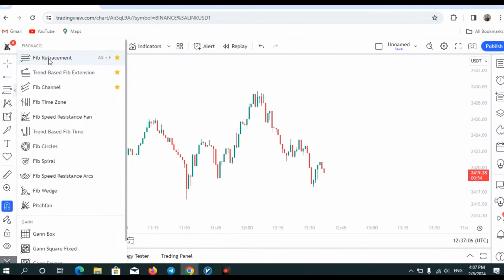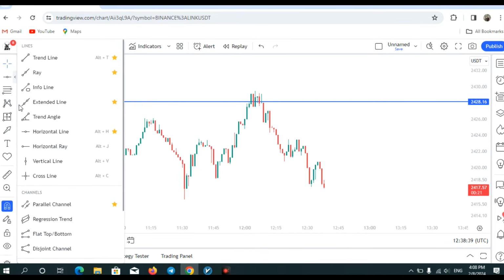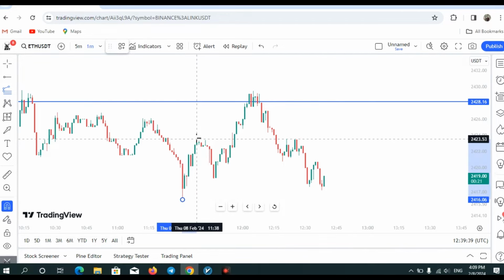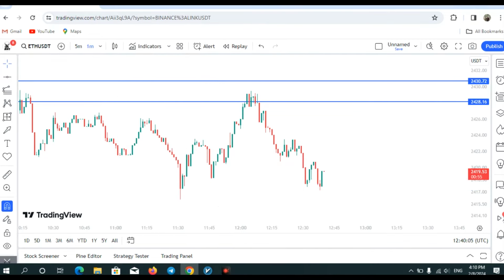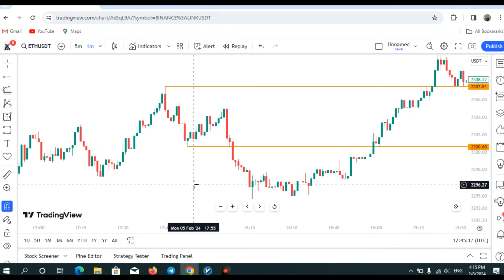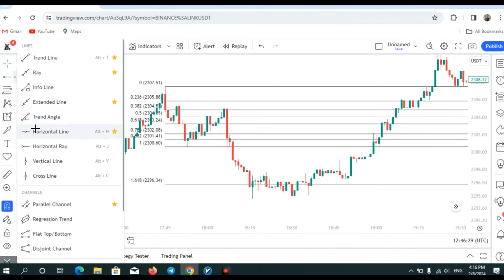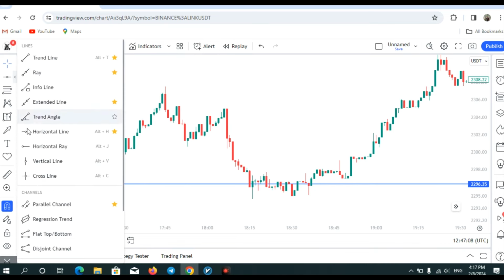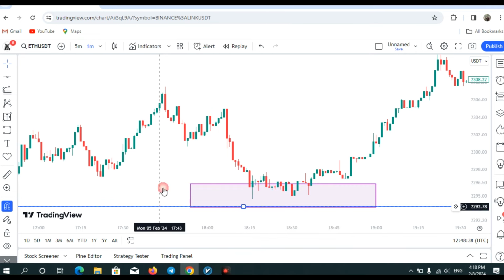Double Fibonacci Strategy – 97% Win Rate?! (Full Guide) 🔥📈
Up to $100,000 bonus! Sign up on Bitunix
(no KYC required)👇

Unlock the secret of the Double Fibonacci Strategy — a powerful trading technique with up to 97% win rate!
In this full guide, I’ll show you how combining two Fibonacci tools can dramatically improve your trading accuracy.

✅️AHT TRADER, your hub for expert cryptocurrency technical analysis. Dive into market insights, trends, and strategies for successful trading. Whether you're new or experienced, join us to stay ahead in the crypto world.